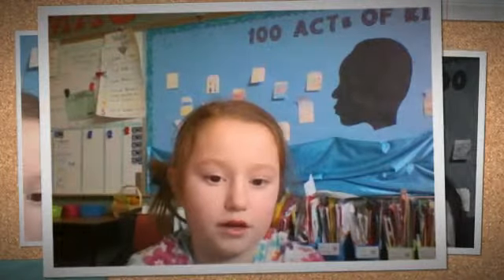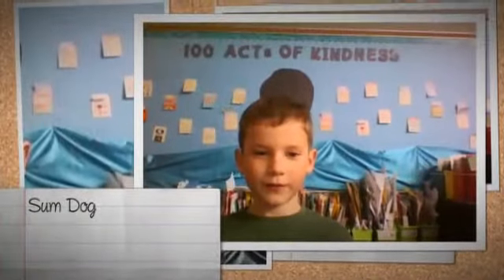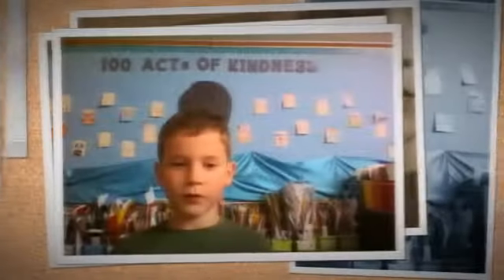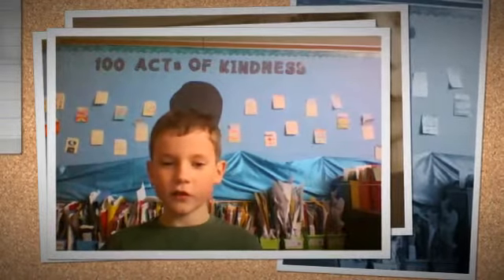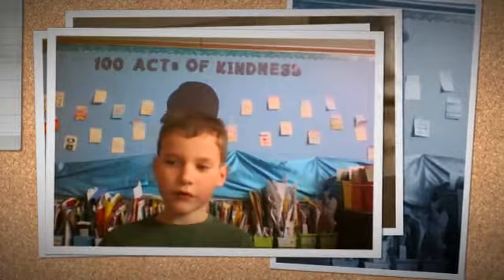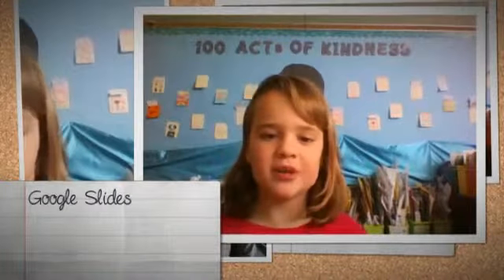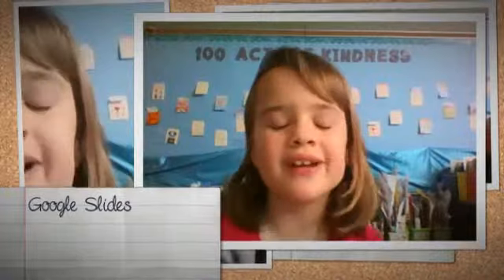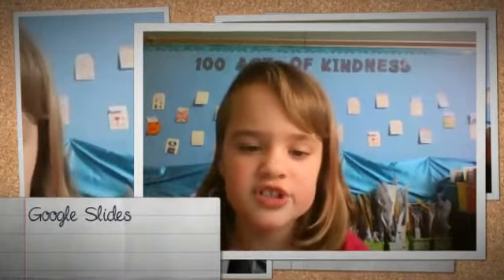Out of the Mouths of Babes 10